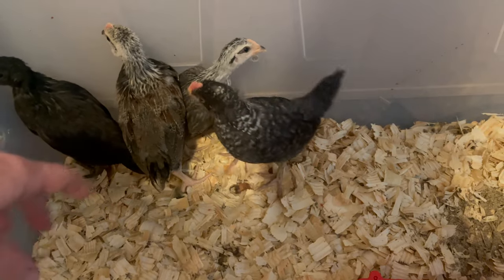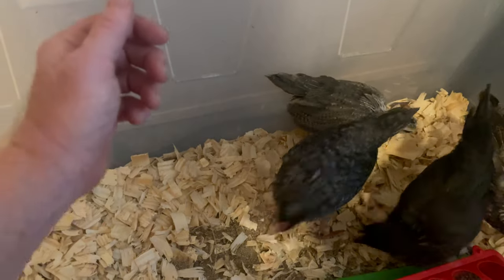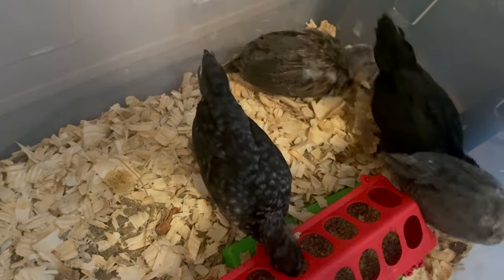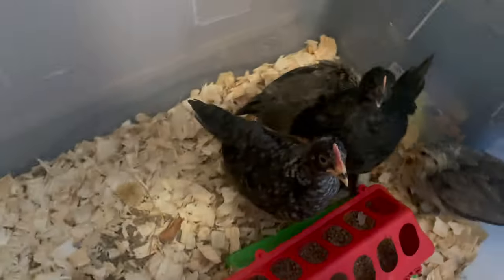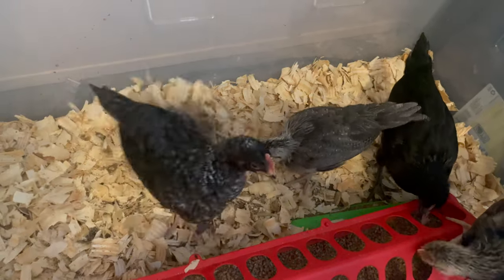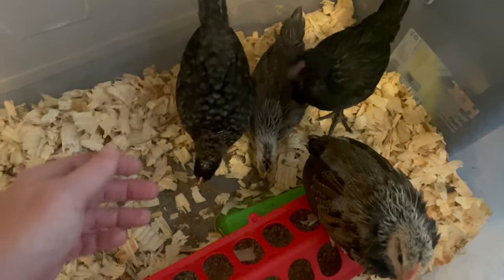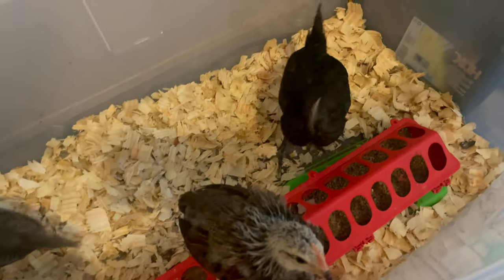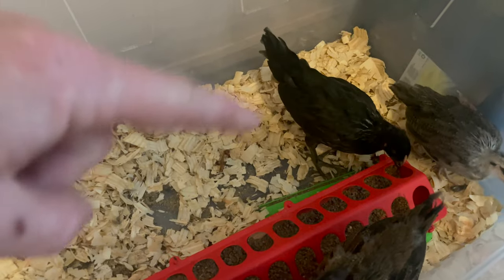Raising Baby Chicks - Week 4 Progress - Backyard Chickens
4 weeks ago, on April 4th, we had our chickens hatch out.  After 21 days in the incubator, they hatched and now are growing so fast.  We have one rooster and started with 9 hens.  We unfortunately lost two hens, one very recently so we decided to hatch out a few more eggs to replenish our egg layers.  We started with 6 eggs, but only 4 hatched.  Two had to be culled because they never formed.  Luckily one was the baby of the hen we recently lost which was a silver phenix.  That's the smallest one of the bunch here.  They are a bantam breed, and very beautiful.  She was my kids favorite bird, and they were sad when she died.  So we decided we would hatch out a couple of the eggs she had recently laid, hoping to get another one of hers.  Unfortunately out of the 3 she had laid only 1 made it, so lets hope that this one is a hen and not a rooster.  We also decided to put 4 more eggs from some of the other birds in the incubator to make it worth our while.

So when they first hatch, we wanted to keep the temp the same as the incubator which was 100 degrees.  After 2 days, we dropped it down to 95, and then at the first week we dropped it again to 90 degrees.  Week 2 we dropped it down to 85 degrees.  Week 3 it dropped down to 80 degrees.  Now we have it set to 75, in fact we don't have anything set, and fully removed the light since we keep our house around 75 degrees anyway.  We were using regulator to keep the perfect temperature though before.  I also switched out their bedding from paper towels to pine shavings after 10 days of hatching.  But soon after they started kicking all that up into their water and food.  I switched the water to a nipple style waterer, actually I just bought a rabbit water dispenser.  It seems to work fine for them.

They are growing so fast, and before we know it we will have to introduce them to the rest of our flock outside.  I will start introducing them early next week during the day only, but bring them back in at night.  We got a dog crate or some sort of cage and slowly introduce them by bringing them out in the day protected inside a cage.  This will allow the other chickens to get used to them and keep them from getting harassed which can happen.

I will give you guys weekly updates on these chickens so you can see the progression of their growth until they are feathered out and put in with the other flock.